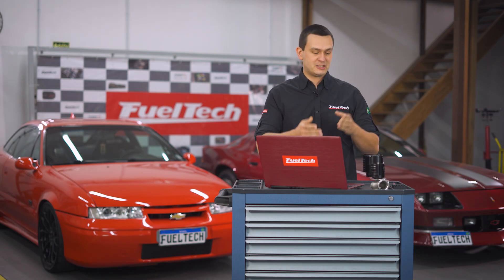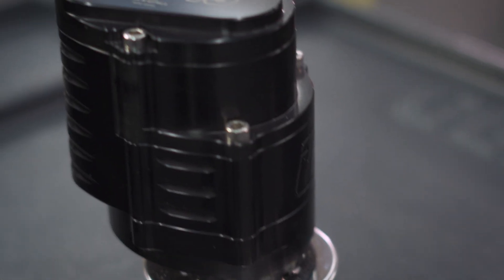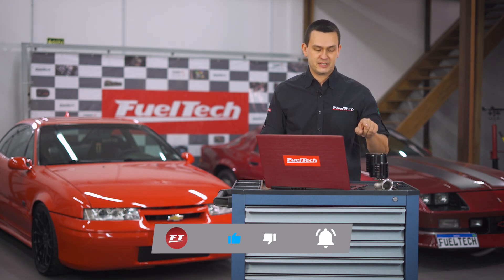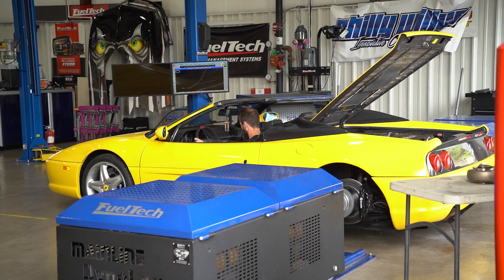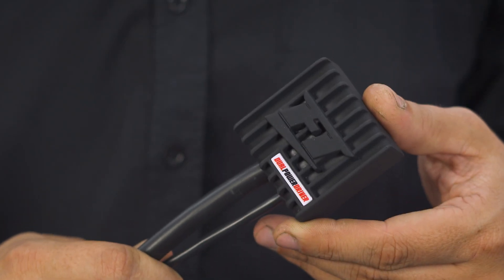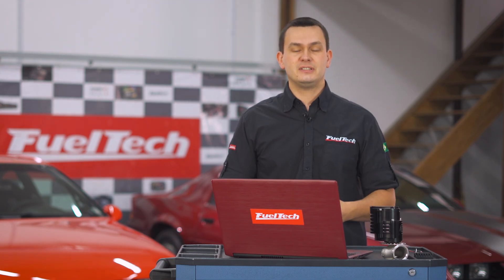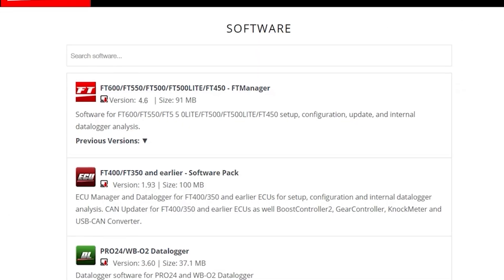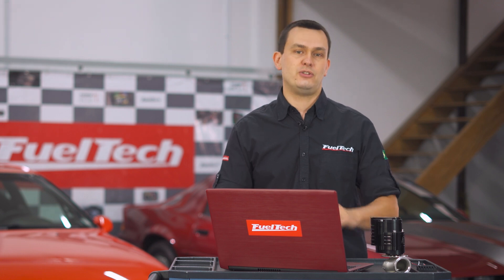FuelTech Releases Version 4.6 Software Update for PowerFT Engine Management Systems!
FuelTech continually evolves its product line to remain a leader in the engine management market and it has released Version 4.6 software update for its PowerFT ECUs.